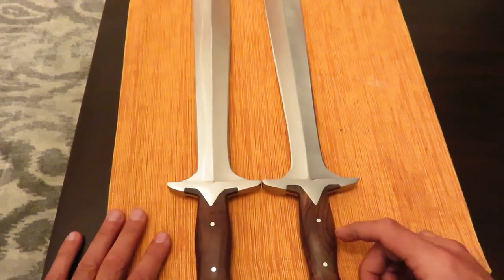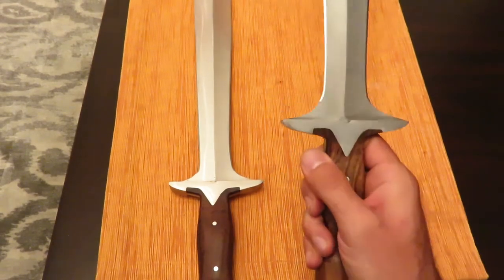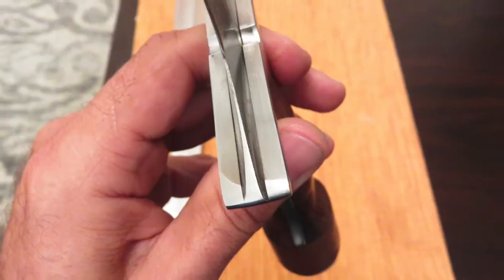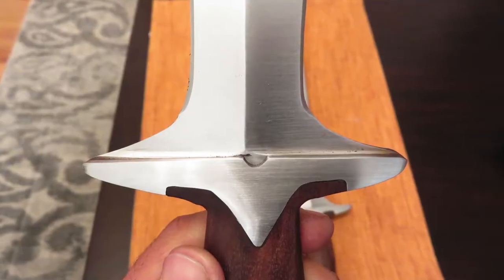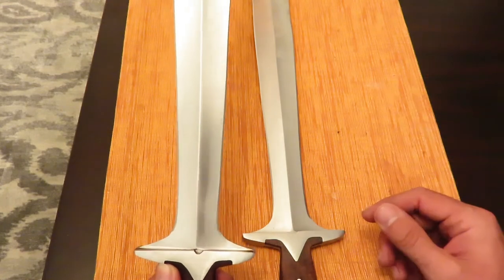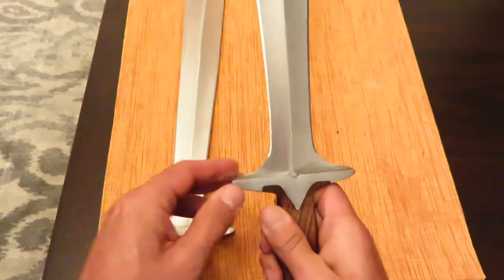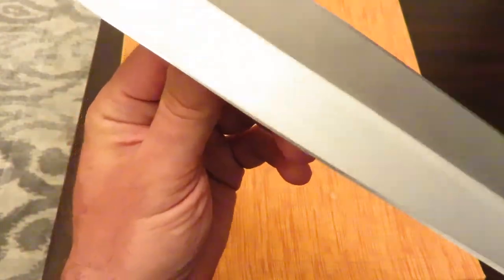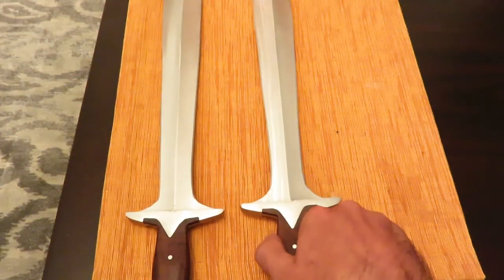Devil's Edge Xiphos initial impressions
because I have 2 of these Greek Xiphos and it's kind of rare out side of Kult of Athena, I wanted to point out a few things I noticed before sending one back.
Cheers
Blazin'Blades